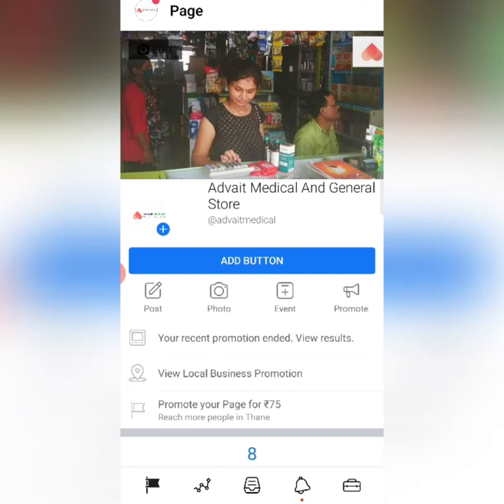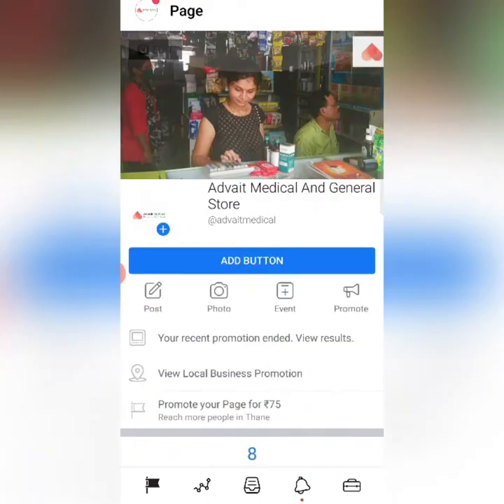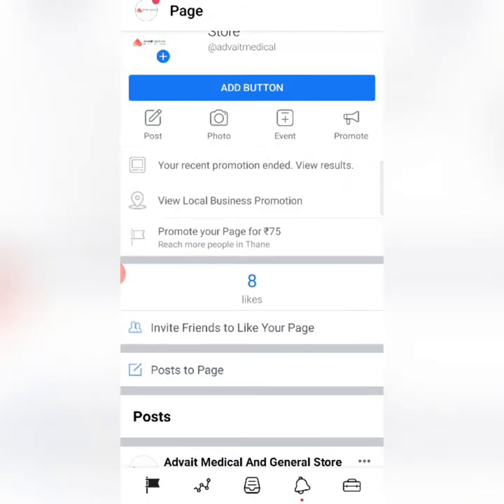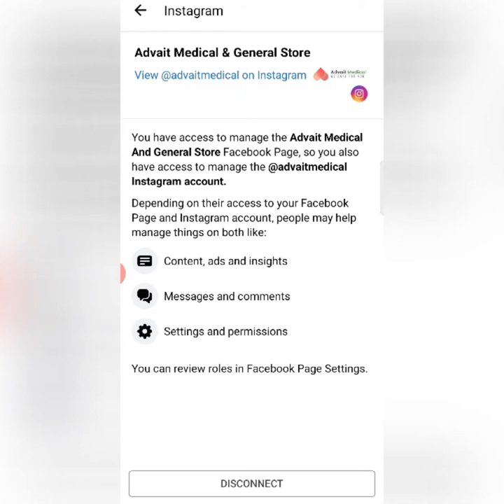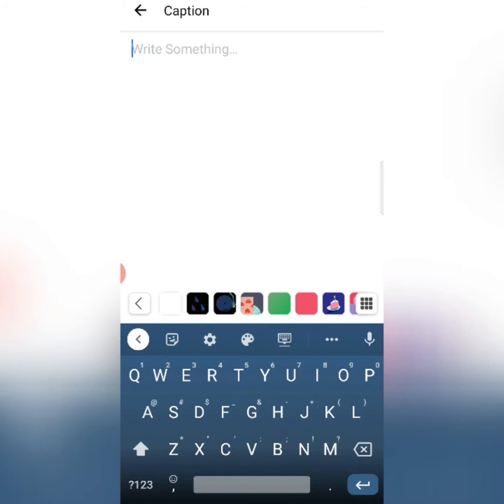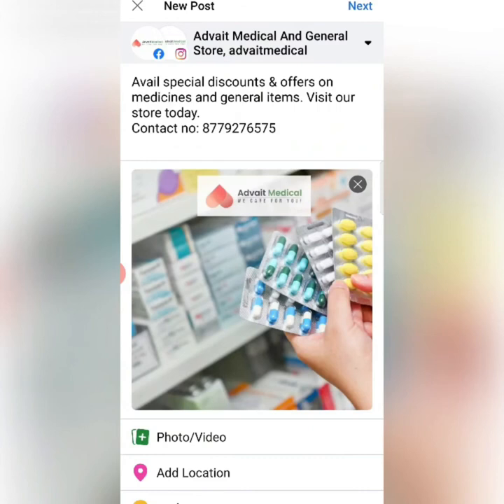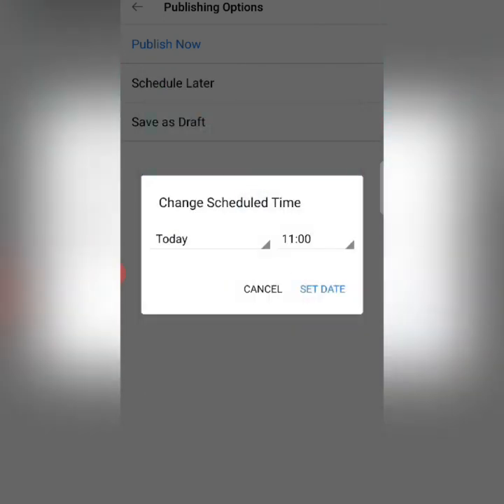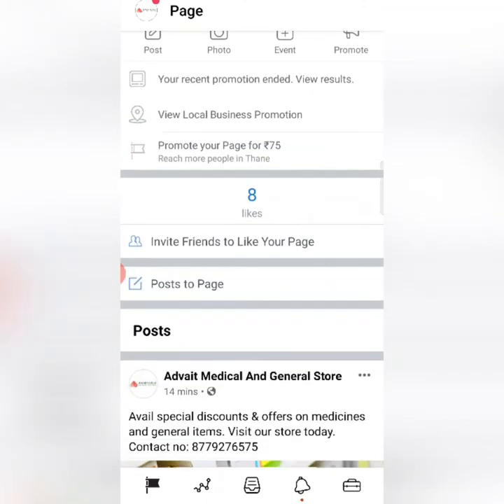How To Schedule Post on Facebook Page and Instagram at the same time | Schedule Post on fb & IG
Instagram accounts have had the ability to cross-post to Facebook for a while. You can initiate your post on Instagram and opt to share it to your Facebook page or profile during the upload process, but this has been a one-sided transaction until now.

When Facebook recently introduced the ability to post from a Facebook page to a connected Instagram business account, many marketers got excited about the possibilities. With this new Facebook functionality, there’s no need for a third-party tool, which can alleviate financial implications for some small businesses.

There are also situations where you want to post the same content to both Instagram and Facebook and the ability to do so simultaneously can save time and reduce workload. This feature allows you to simply add Instagram as a posting option with the Facebook post you’re creating, automatically pushing the post to Instagram when you publish it.

Managing Instagram content has always been somewhat difficult. Even after the company gave API access for third-party platforms to schedule content on Instagram, it never really worked. For one,  most platforms were only able to “schedule” a notification to remind you to post on Instagram. That was not really a hands-off experience to say the least.

Chapters:
00:35 - download business schedule
01:12 - link your account
01:48 - add your post
02:00 - schedule your post
How to Schedule post on Facebook Page and Instagram at the same time
1.Open facebook business suite app
2. open your page
3. Go to the settings and link your instagram account
4. then click on create post and edit your post as you want.
5. then click on the publishing option
6. select the schedule later and schedule it when you want.
7. and then click on schedule button.